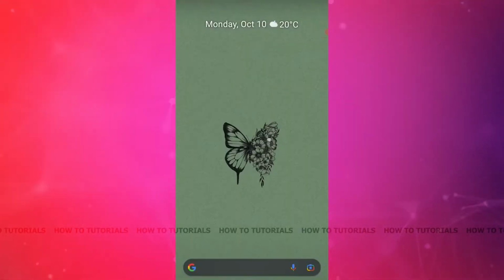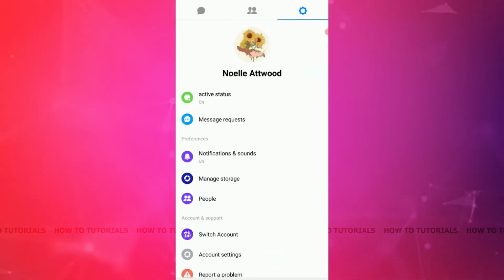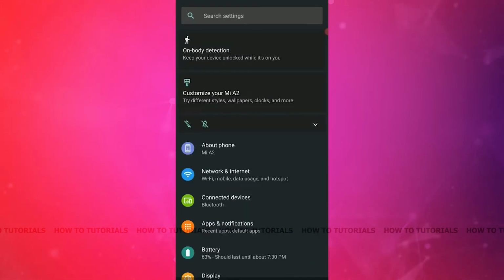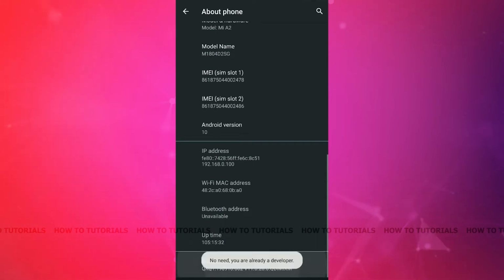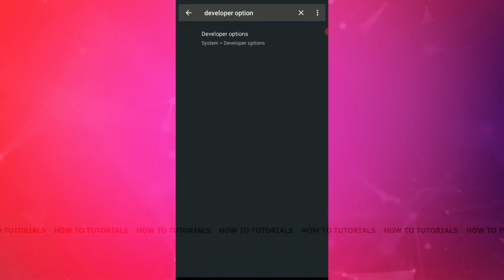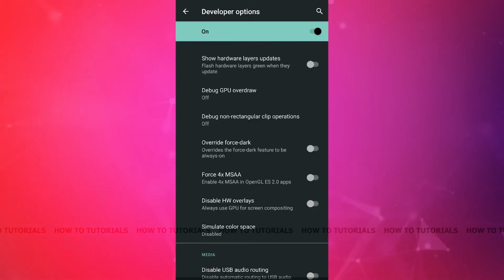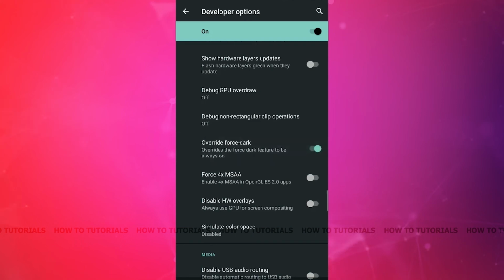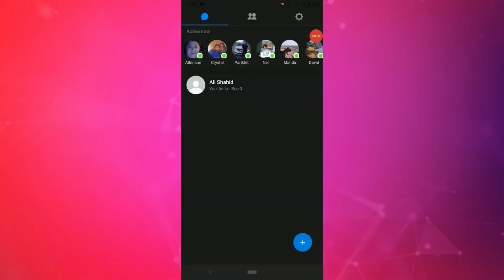How To Enable Dark Mode In Messenger Lite App 2022 | Turn On Dark Theme In Facebook Messenger Lite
"How To Enable Dark Mode In Messenger Lite App 2022 | Turn On Dark Theme In Facebook Messenger Lite" - A Video Guide by How To Tutorials.